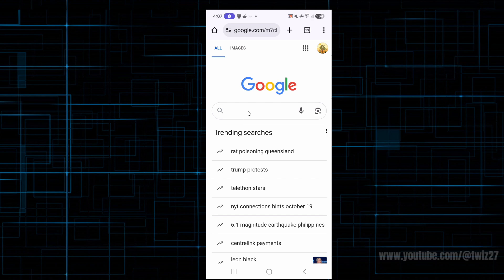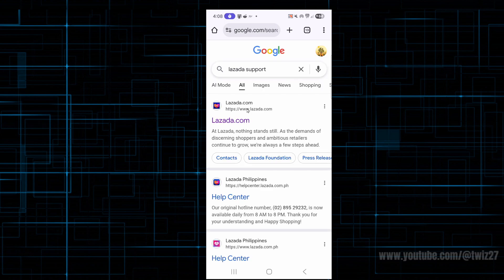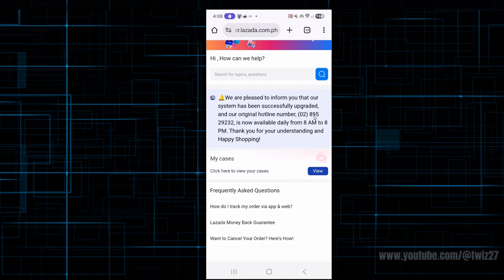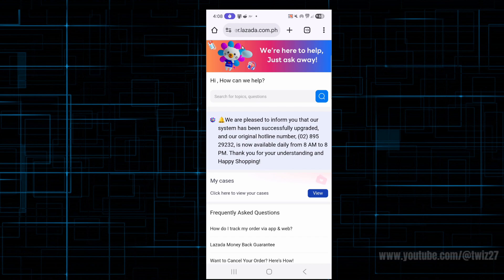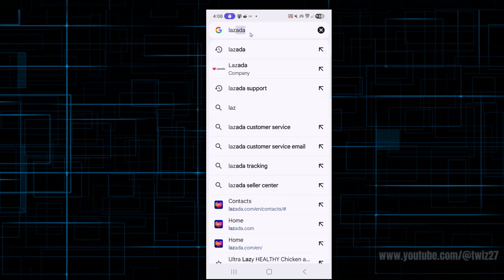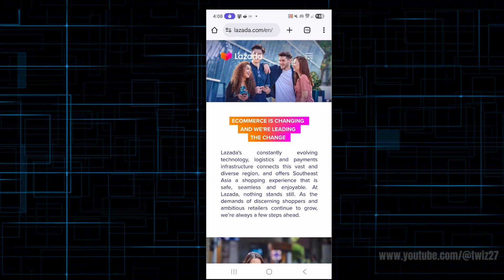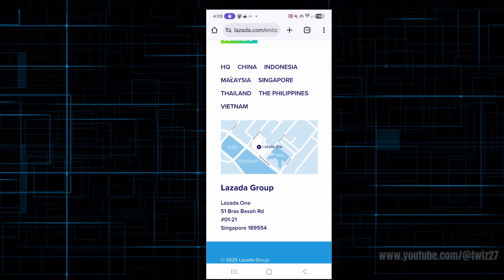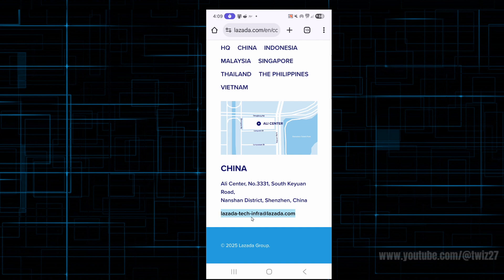How To Fix Lazada Account Locked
Find out how to fix a locked Lazada account quickly and safely. This video walks you through the step-by-step process to regain access to your account and prevent future lockouts. We’ll cover contacting Lazada support, verifying your information, and troubleshooting common issues. Follow these steps to get back to shopping and managing your account hassle-free.